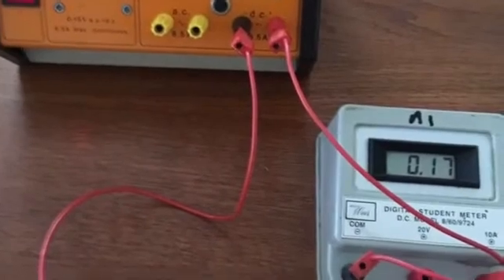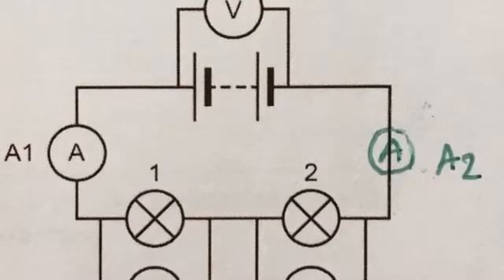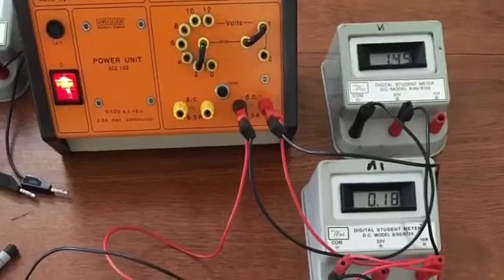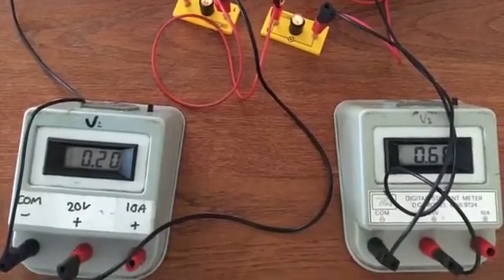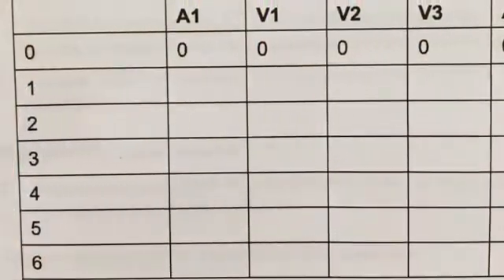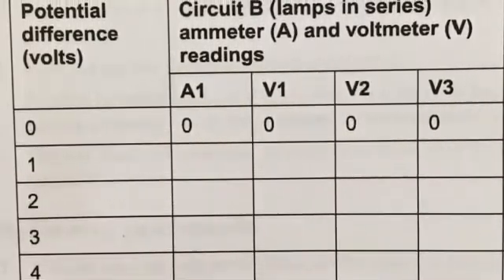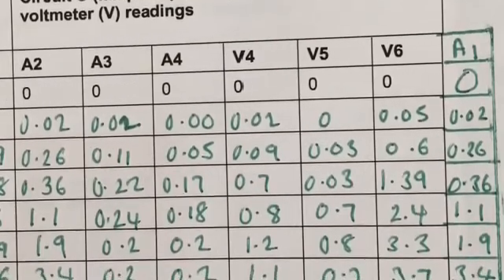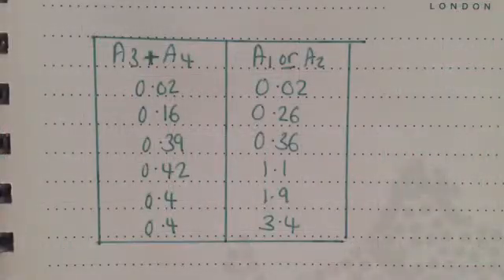Core practical 5 Electrical circuits PART B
Edexcel GCSE physics core practical 5B/8